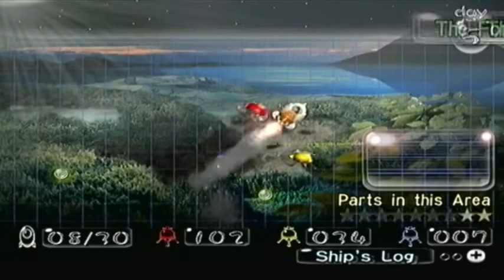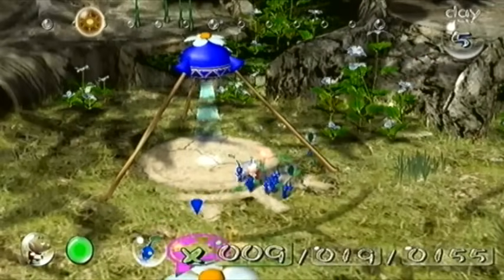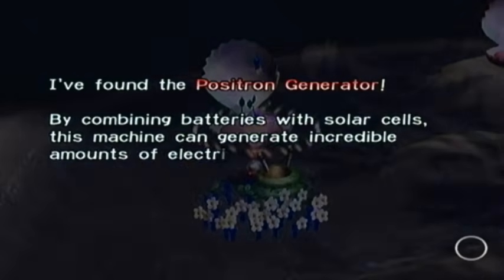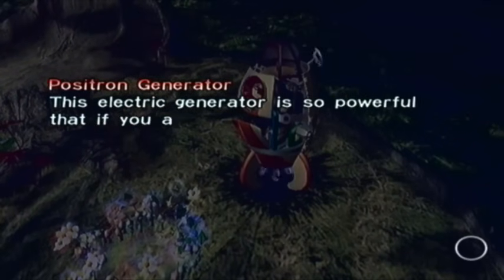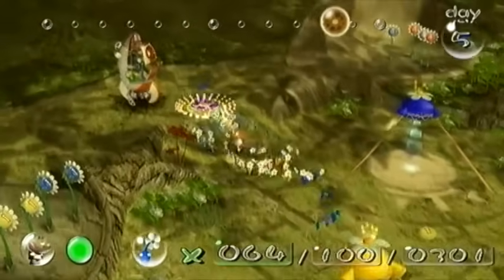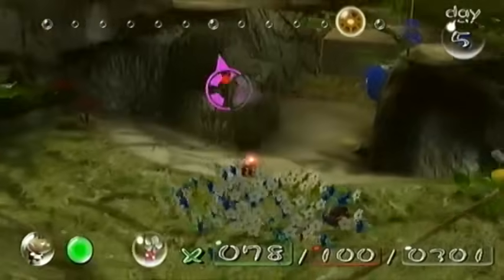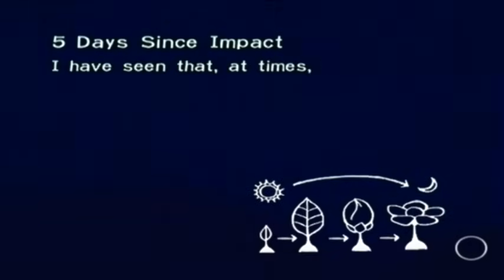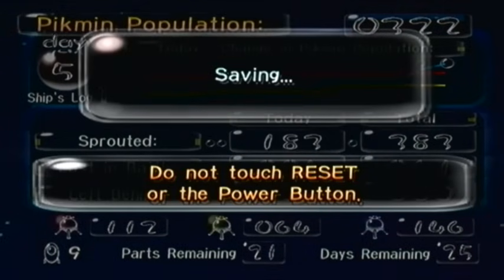Pikmin - Day 5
We return to The Impact Site to collect the one other Ship Part that fell not too far from where we crash landed just four days ago!